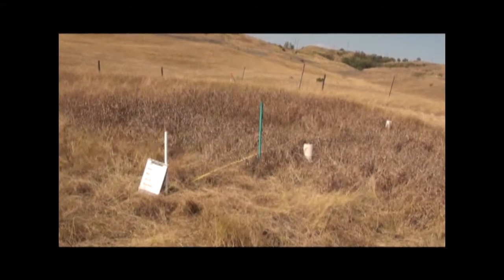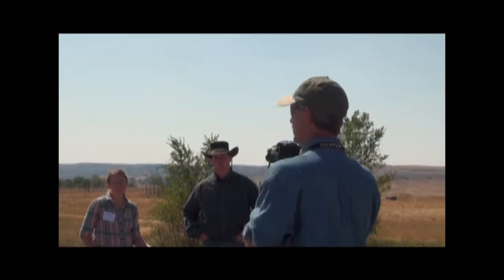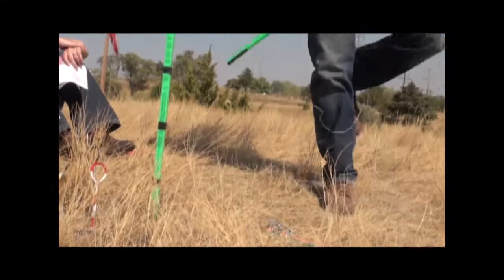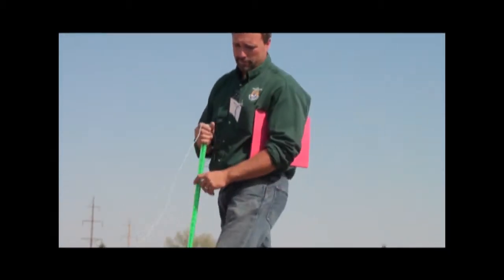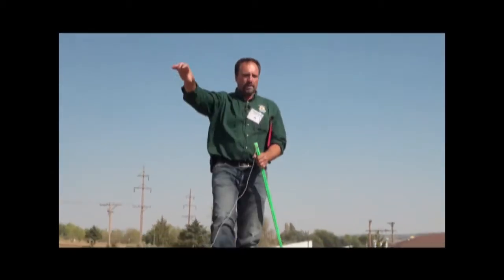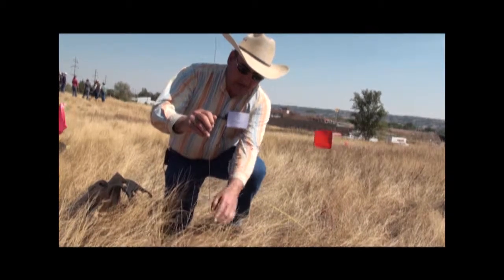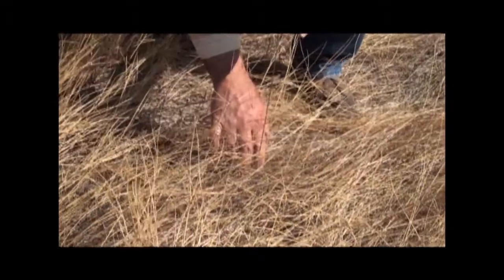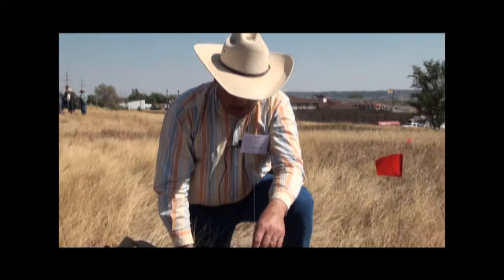Range Monitoring Methods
Three types of range monitoring methods are discussed in this video:
1. Photo points
2. Robel Pole
3. Line-Point Intercept